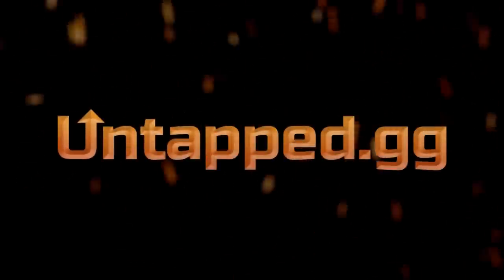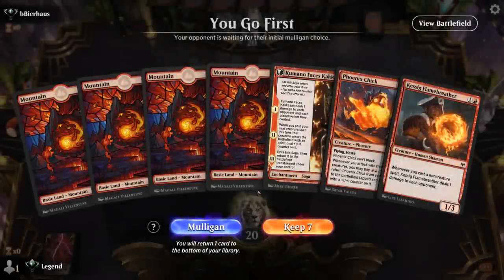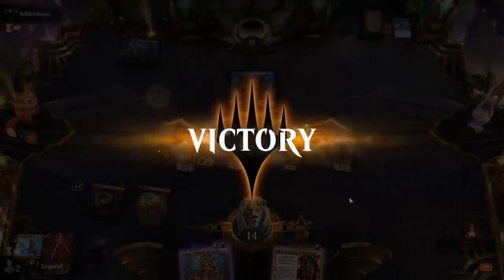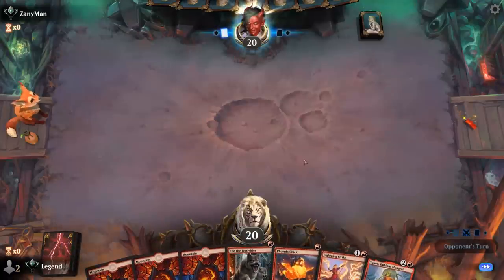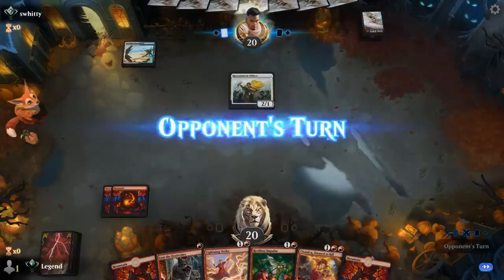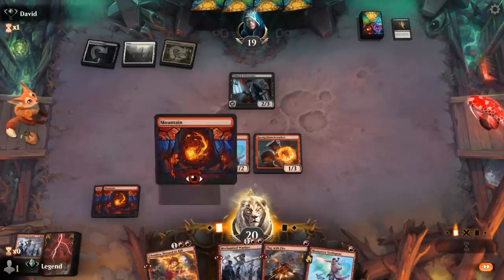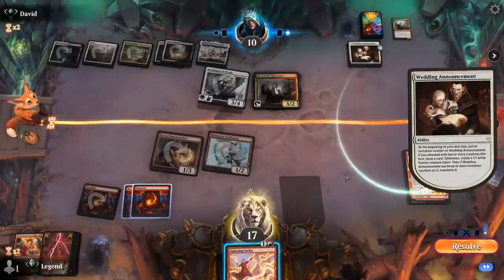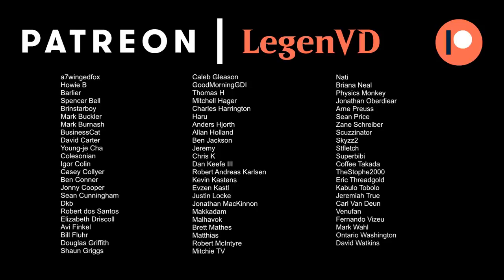Mechanized Monored Aggro - Brothers' War Standard - MTG Arena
Magic: The Gathering Arena deck tech & gameplay with a Mono Red aggro burn deck, featuring Mechanized Warfare, Mishra's Foundry and Monastery Swiftspear from The Brothers' War in Standard.

00:00 - Deck Tech
06:40 - Match 1
10:22 - Match 2
15:19 - Match 3
19:11 - Match 4
24:37 - Match 5